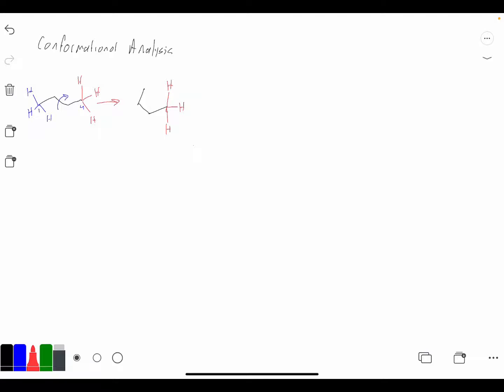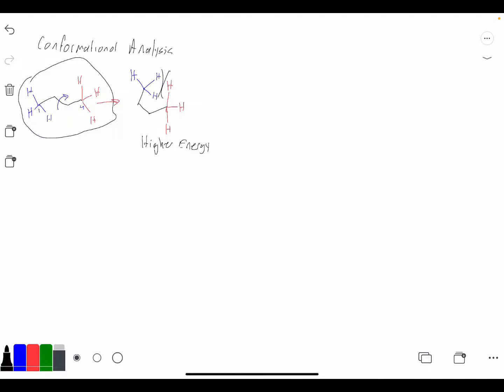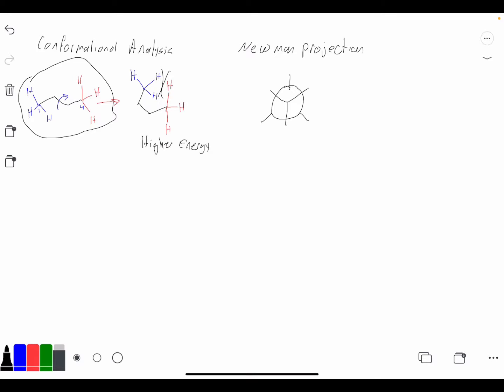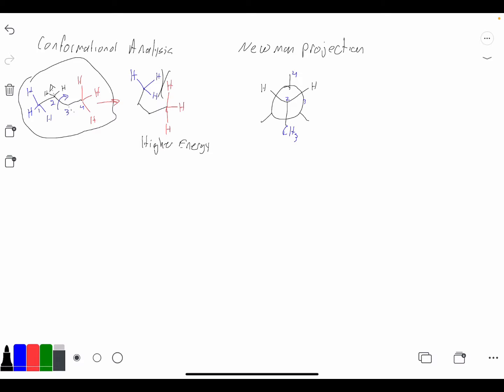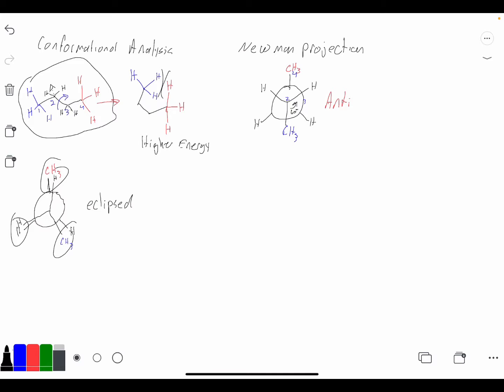Conformational Analysis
In this video I discuss the the idea of conformational analysis.